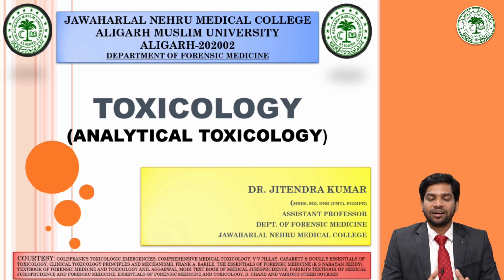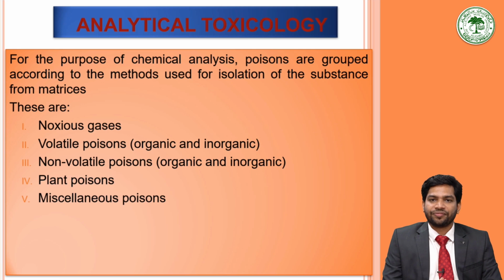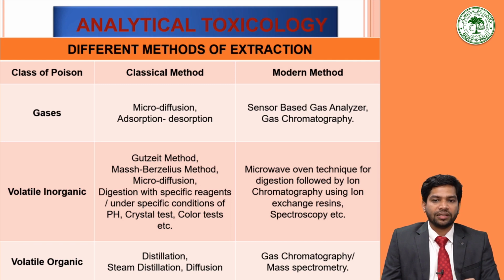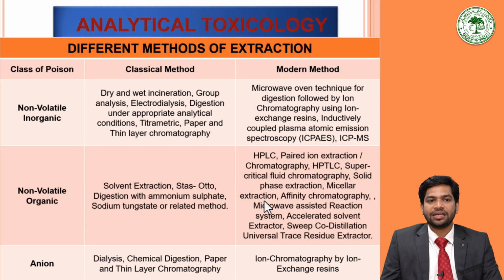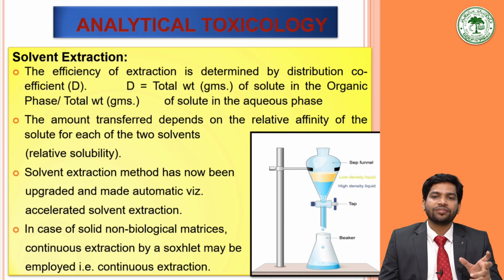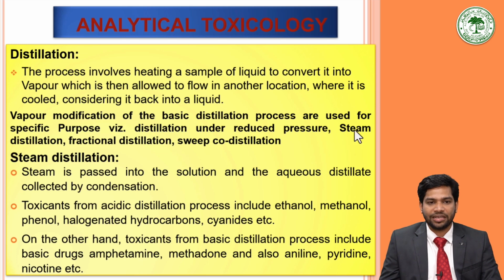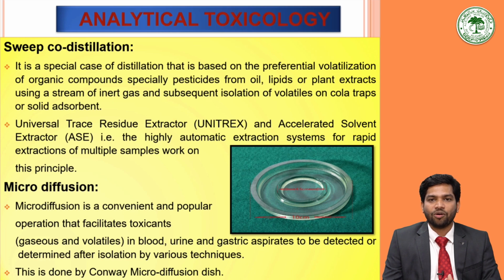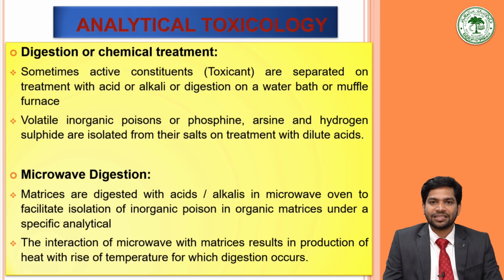Analytical aspects of Toxicology Part 3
In what different class poisons are grouped according to the methods used for isolation of the substance from matrices for the purpose of chemical analysis;
What are the different methods of extraction of poison from the tissue matrices; What are modern methods for extraction of poison from the tissue matrices; Describe solvent extraction method; Describe distillation method and its types; How micodiffuesion technique is used for the extraction of poison from tissues; Describe dialysis for extraction purpose; Describe Sublimation; Describe different digestion methods for extraction of chemicals; Desribe role of absorption and chromatography in extraction.